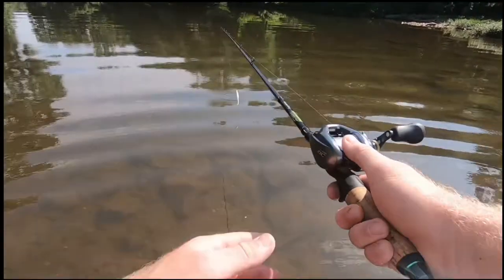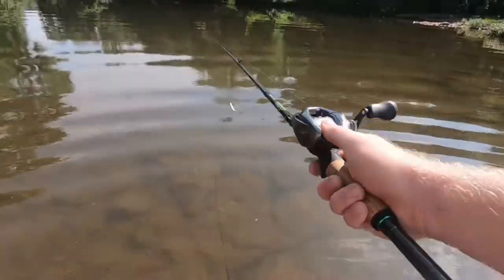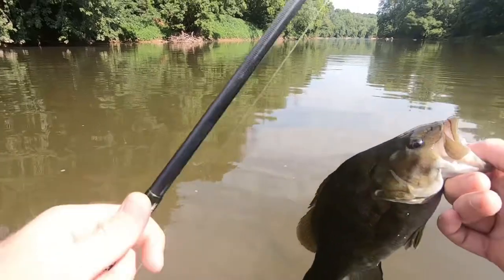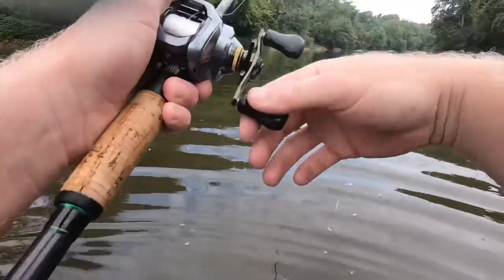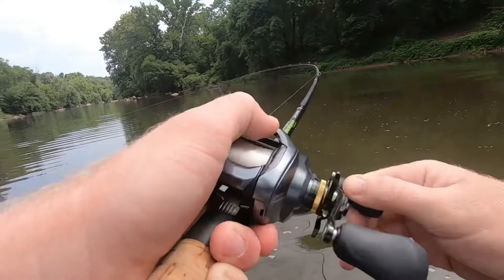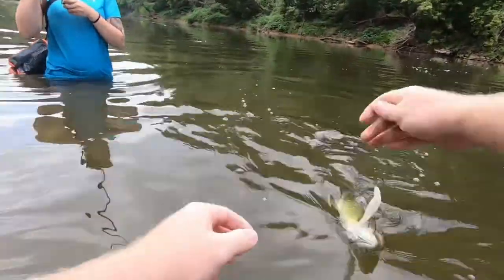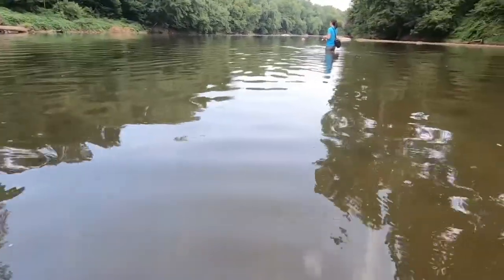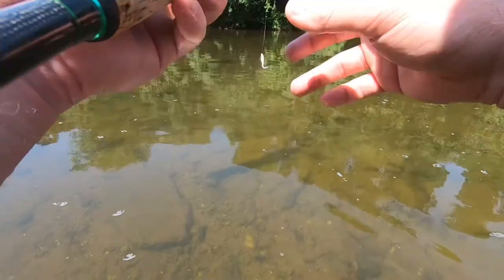RIVER SMALLMOUTH !!!! They just kept coming !!!!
It got heated on the river today as we got hammered almost every cast with some extremely hard hitting smallmouth on a crystal clear river !!!

Produced & edited by - Myself

Rod - 7’3 Dobyn’s Fury MH Fast action

Reel - Shimano Curado DC HG

Line - 12 lb Seaguar fluorocarbon

Lure - 5 inch Zoom Super Fluke pearl/pink

Special guest - my lovely girlfriend Kara

Camera gear - GoPro Hero 7 black